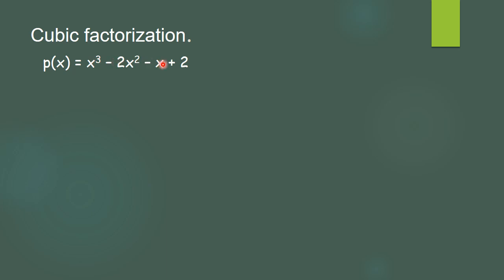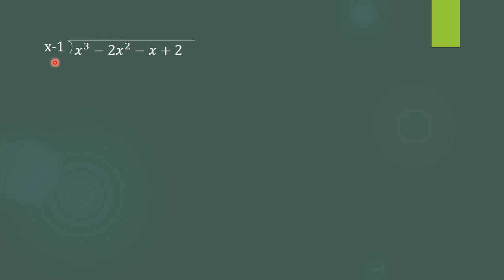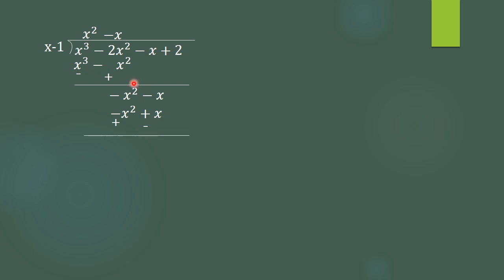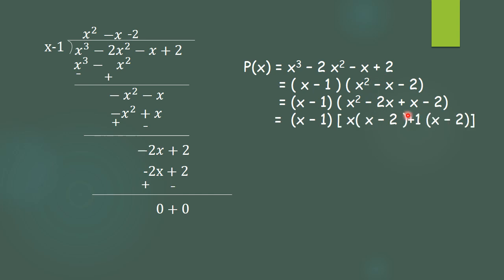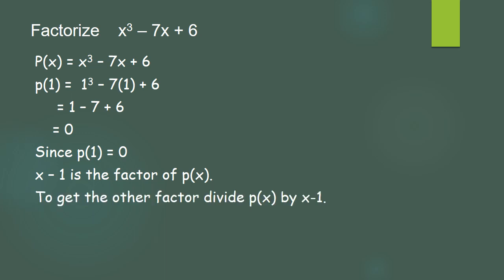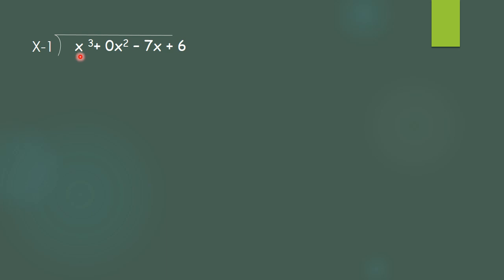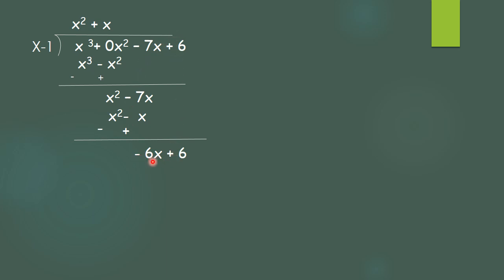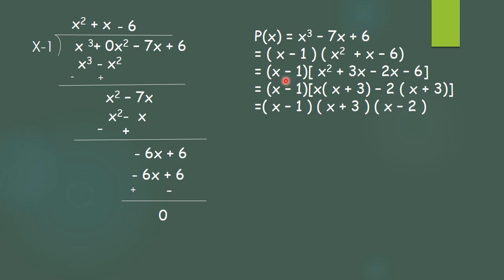NCERT/CBSE 9th Maths Polyomial Part -11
NCERT/CBSE 9th Maths Polyomial, Cubic factorization